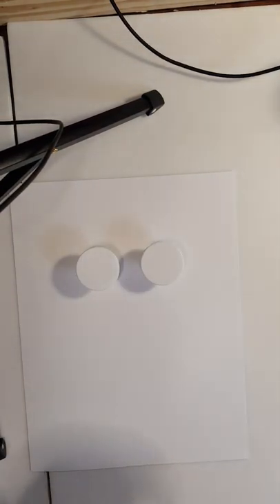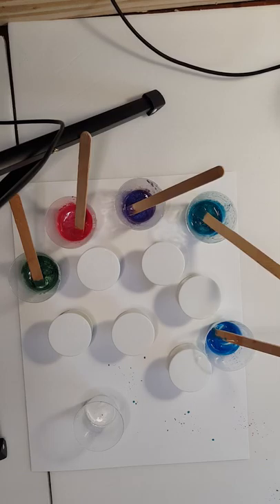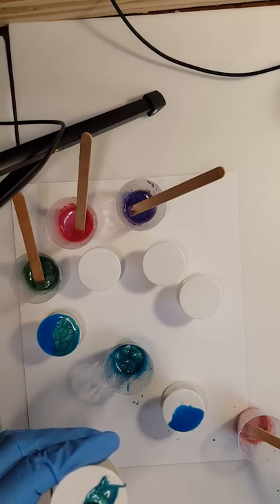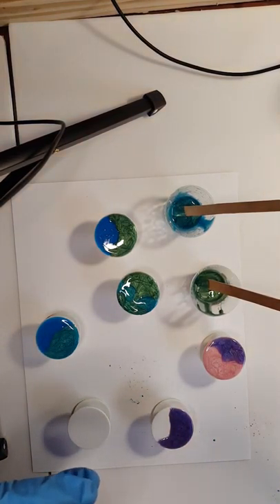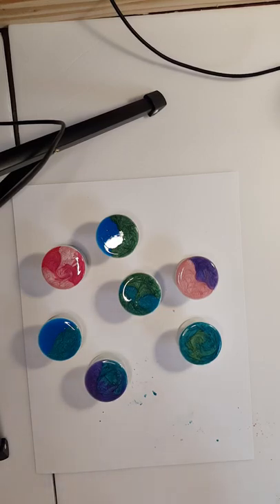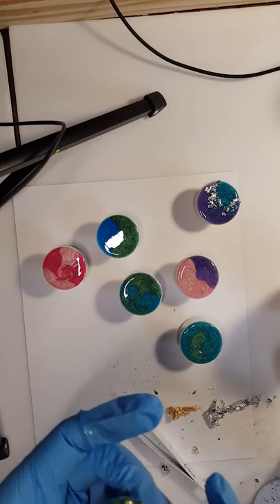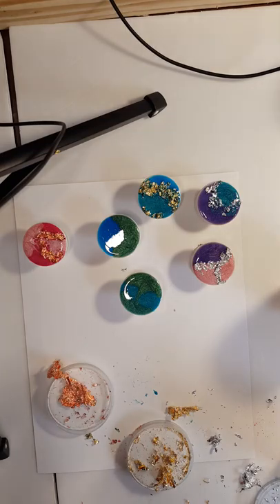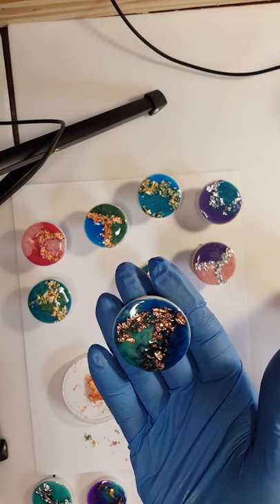DIY Phone stand, Epoxy phone grips Phone Grips with mica, phone grips with gold leaf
Decorating blank phone grips with micas and gold leafing, diy pop socket